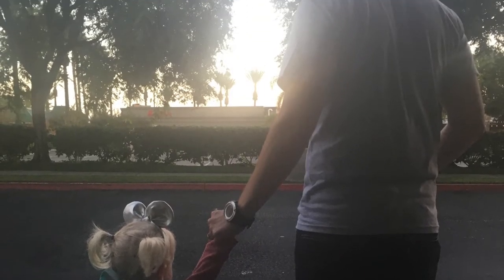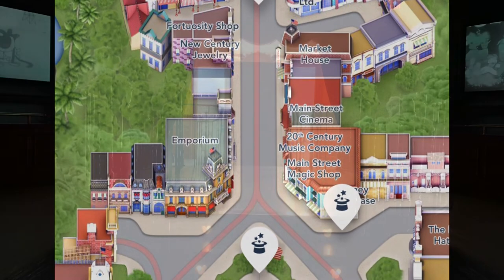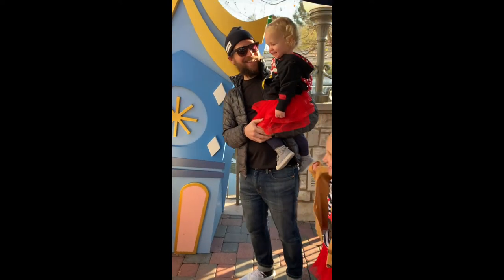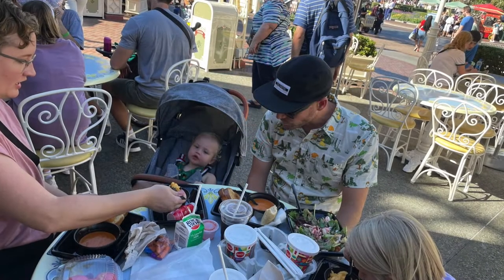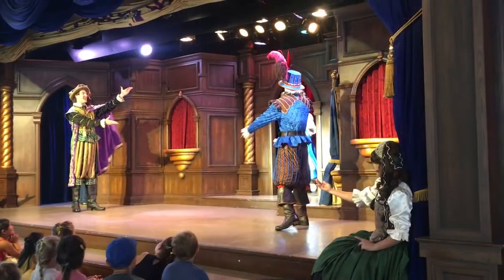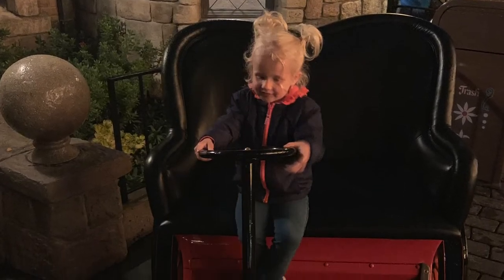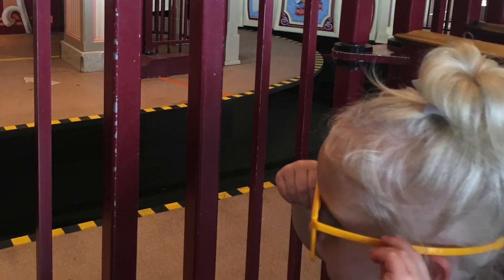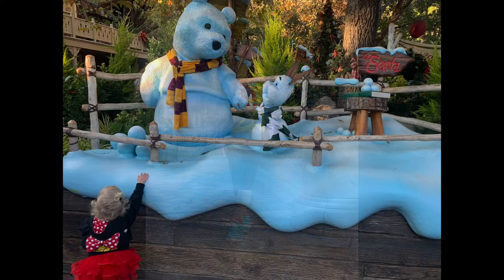How to DISNEYLAND w/ BABIES & TODDLERS {+Bonus Characters Video}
EVERYTHING about bringing babies & toddlers to Disneyland. Best Rides, characters to meet, food to eat, entertainment that kids enjoy like the parades and fantasyland shows, strollers, products to buy, and so much more. If you're bringing a toddler or baby to Disneyland, Disney California Adventure on your next trip you'll want to watch this video to know all the secrets and important info to make your day at the parks a magical one in 2023.
* Plus bonus Disney characters video for your little ones at the end.

Products Mentioned in video: Click on links for easy shopping on Amazon

Jeep Brand umbrella stroller.
Baby Joy travel stroller.
Minnie Mouse Baby harness.
Minnie Mouse ears headband.
Nike toddler shoes.

chapters:
00:00
Strollers 2:05
Baby centers 9:50
characters 11:00
clothes15:00
food 16:05
Entertainment 21:15
Rides 26:45
quick tips 34:28
Character video for kids 40:00